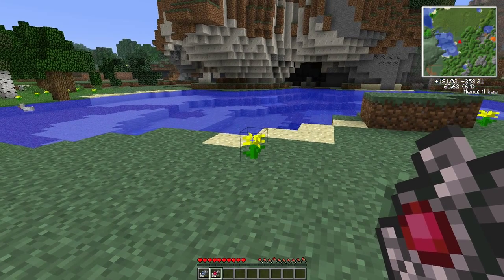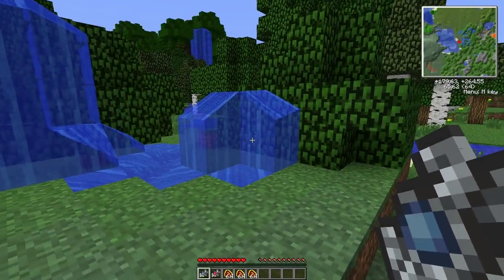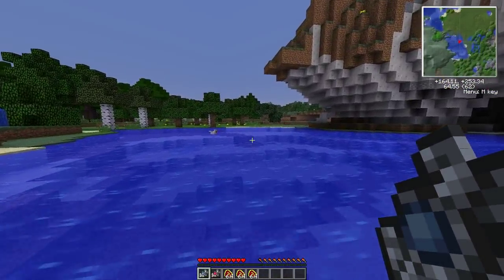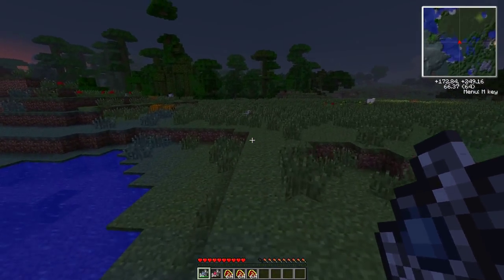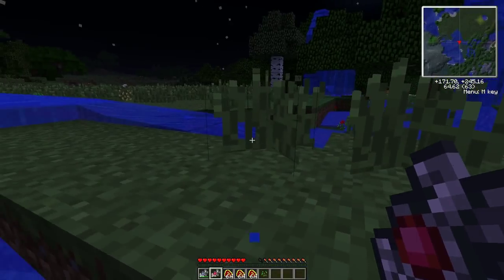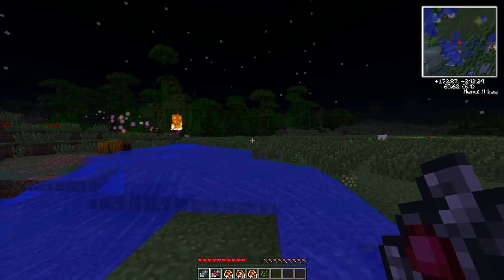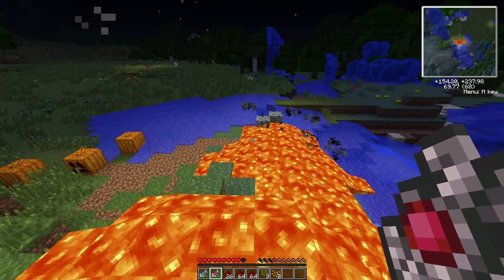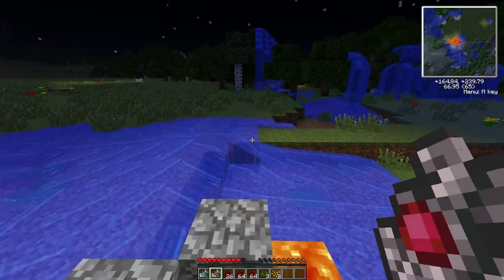Equivalent Exchange: Evertide and Volcanite Amulets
Technic Pack Tutorial: Equivalent Exchange
Item:  Evertide Amulet and Volcanite Amulet

I attempt to explain a mod from the Technic Pack for Minecraft  :)